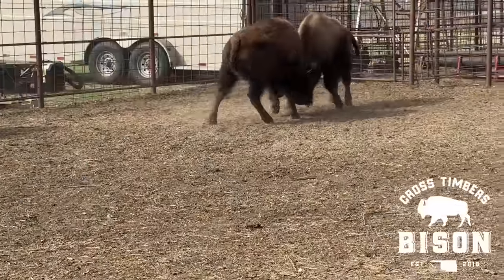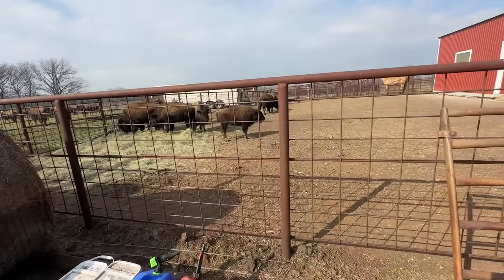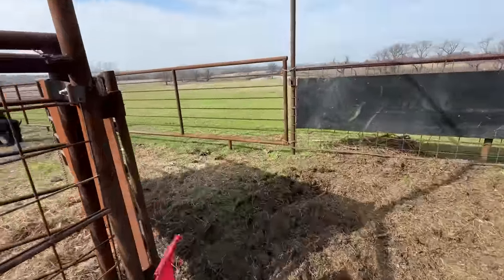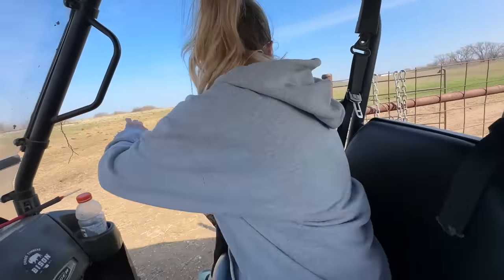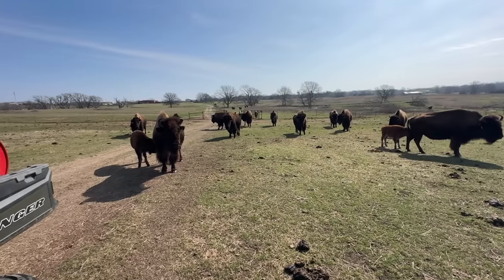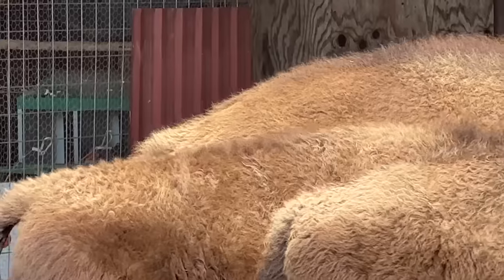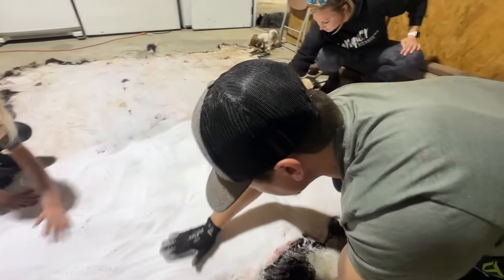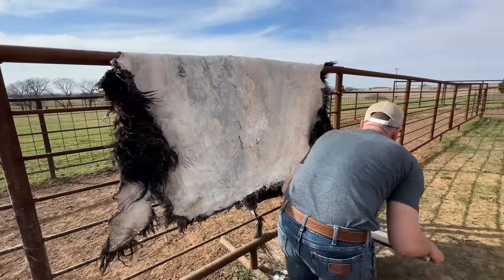Injured Heifer Calf…Had To Get a Closer Look!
Buffalo Hippy
110 West Muskogee Ave

Soundstripe Copyright codes: